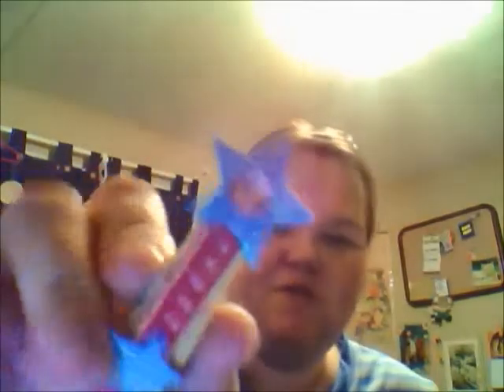Jazzy clothes pin craft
decorate a plain old clothes pin with scrap ribbon,foam stickers and crafts glue.